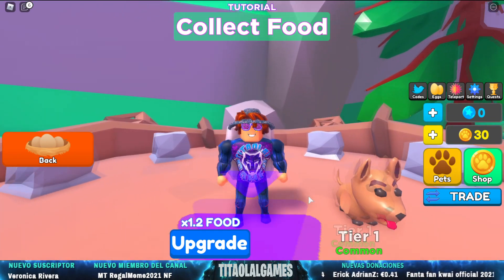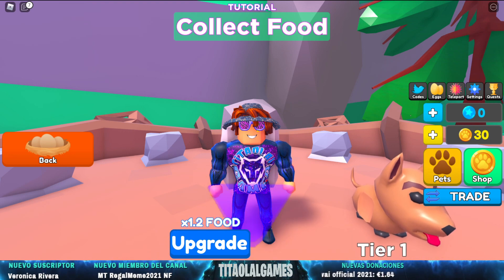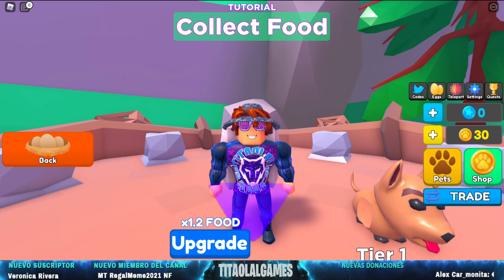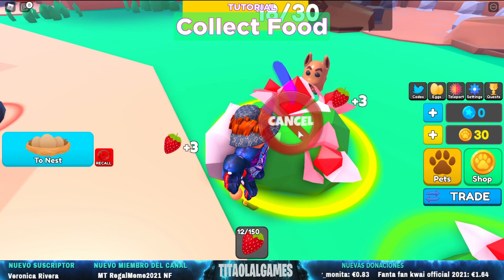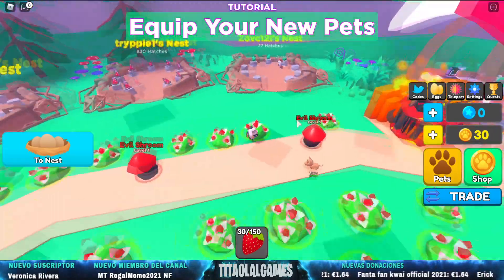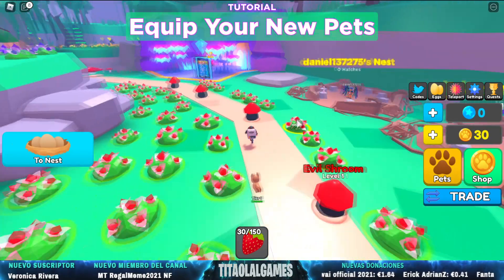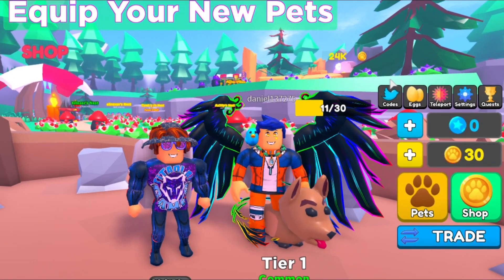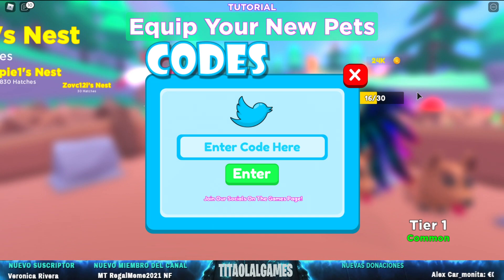Todos los Códigos de 🐣PET SWARM SIMULATOR🐣 activos 2021 / SIMULADOR DE ENJAMBRE DE MASCOTAS / ROBLOX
💢🚀🚀💢 DONACIONES DE APOYO AL CANAL💢🚀🚀💢

🔫 id ps4 ▶▶ tillo-asr ◀◀
⚽ id ps4 ▶▶ ESRTATE ◀◀
🏹 id epicgames⛏⛏ ▶▶ titaolalgames ◀◀
🚀 id ROBLOX ▶▶ tilloasr ◀◀
📲📲▶ ꜱɪɢᴜᴇɴᴏꜱ ᴇɴ ʀᴇᴅᴇꜱ ꜱᴏᴄɪᴀʟᴇꜱ ᴄᴏɴ ᴜɴ ᴄʟɪᴄᴋ◀✅✅

👉👉Qᴜɪᴇʀᴇꜱ ᴀᴘᴏʏᴀʀɴᴏꜱ?? ᴜꜱᴀ ɴᴜᴇꜱᴛʀᴏ ᴄᴏᴅɪɢᴏ ᴅᴇ ᴄʀᴇᴀᴅᴏʀ ᴇɴ ʟᴀ ᴛɪᴇɴᴅᴀ ᴅᴇ ꜰᴏʀᴛɴɪᴛᴇ👈👈
👾👾▶TITAOLALGAMES◀👾👾